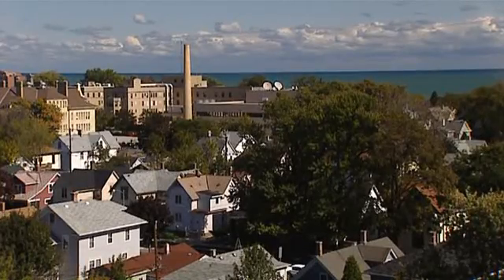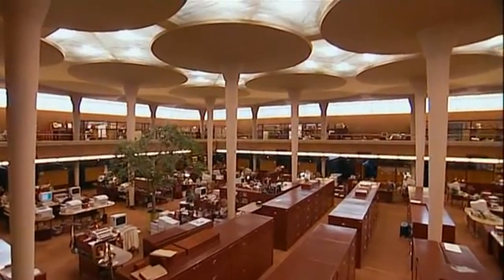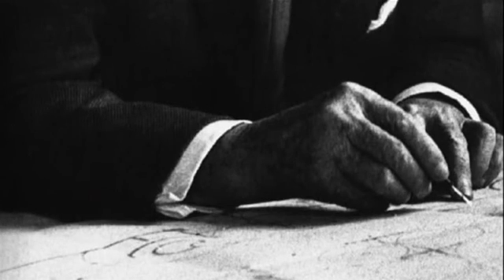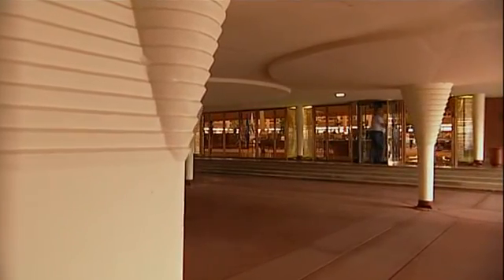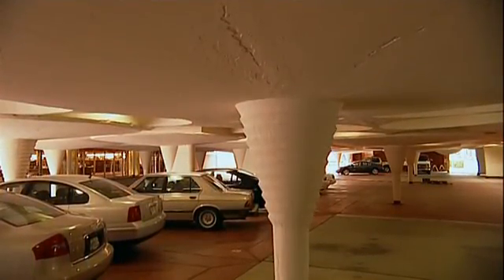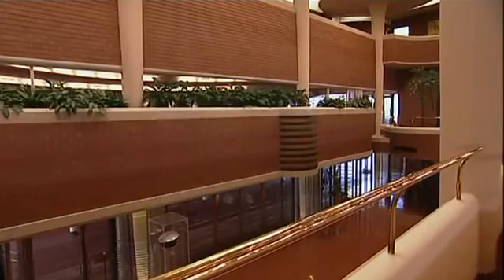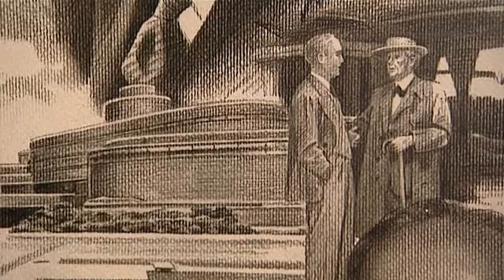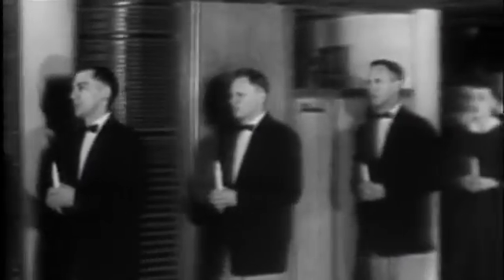Architecture 07 Frank Lloyd Wright Johnson Wax Administrative Building